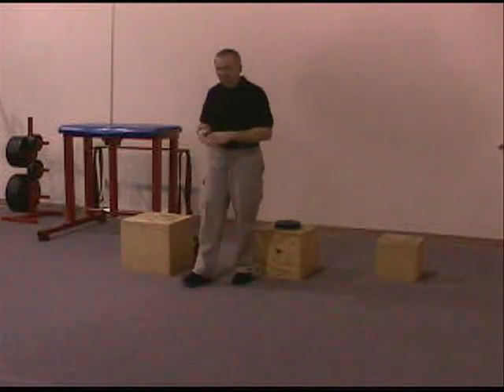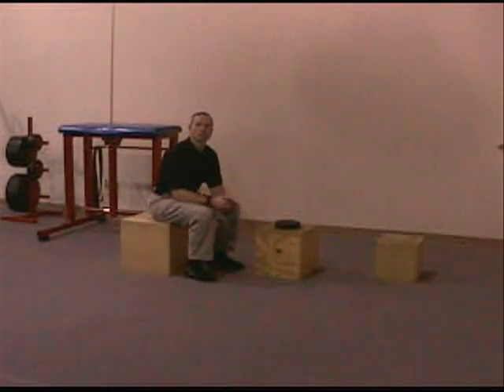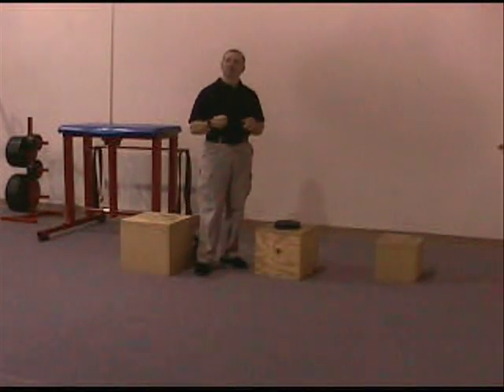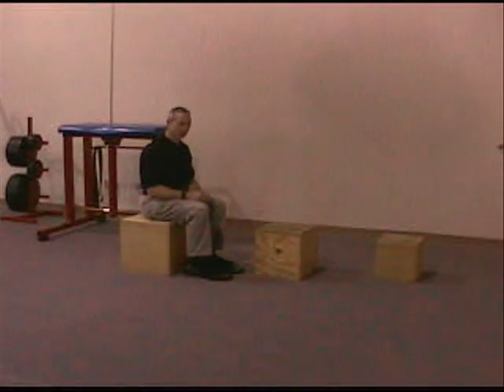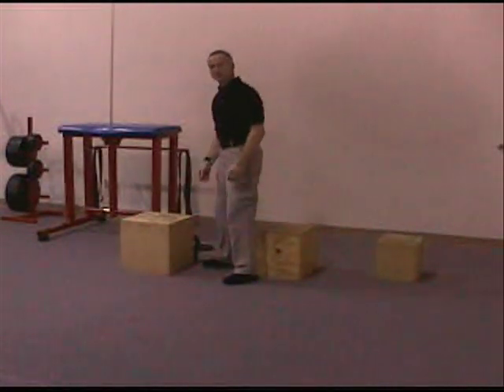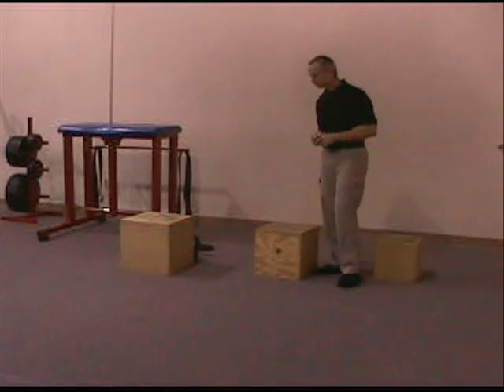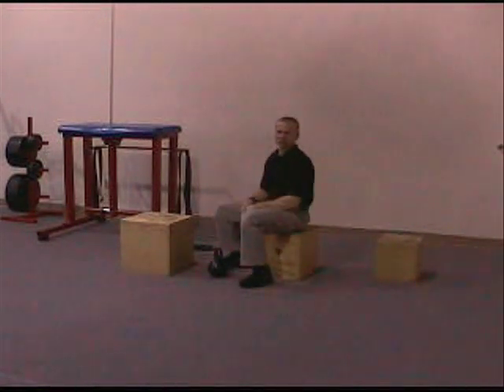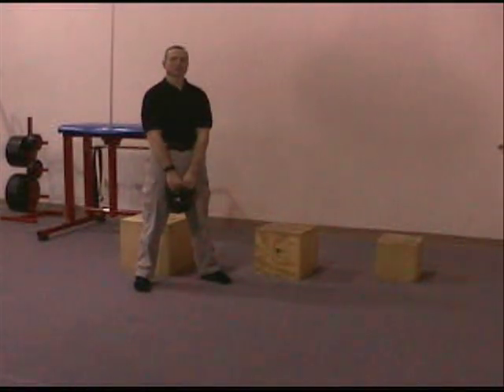Body Weight Box Squat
Basic squat techniques